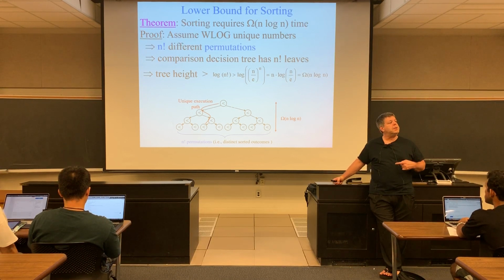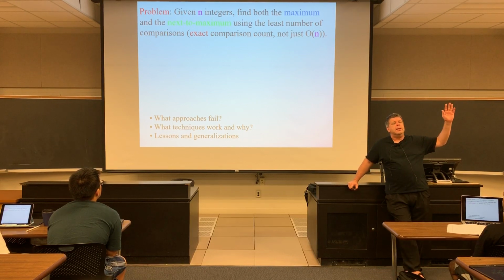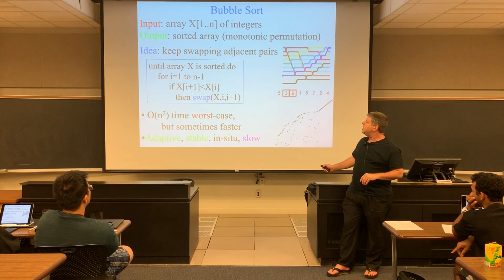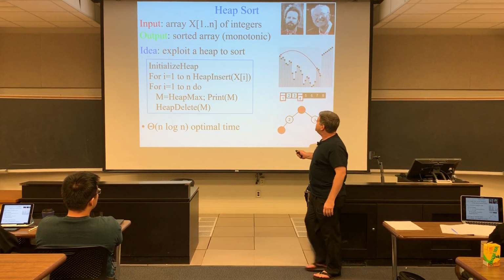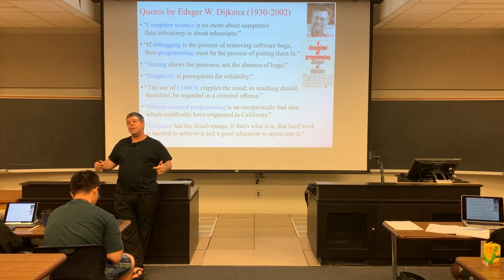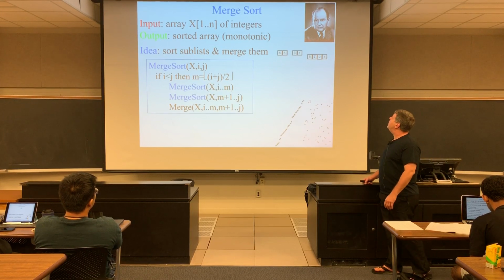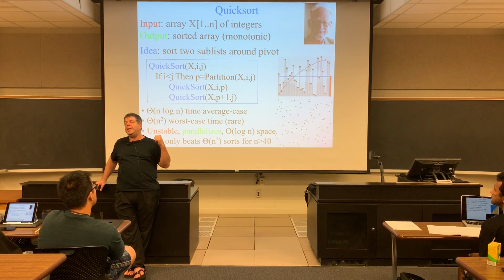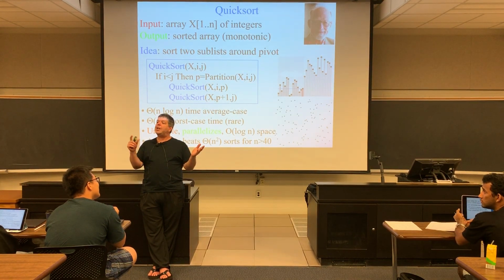Algorithms Lecture 06, Sept 12, 2019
Gabriel Robins at the University of Virginia (CS6161 Fall 2019), with the PowerPoint slides and other related videos available at